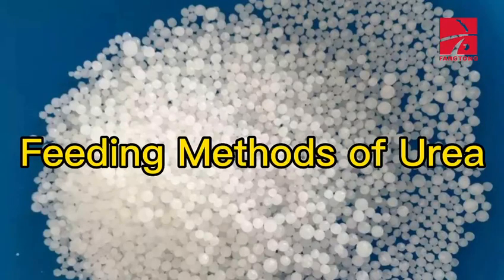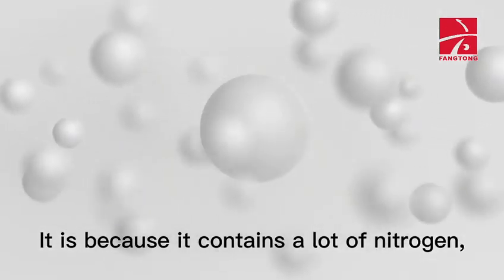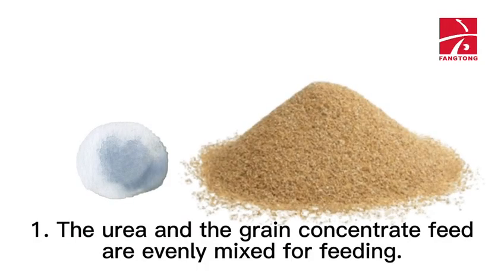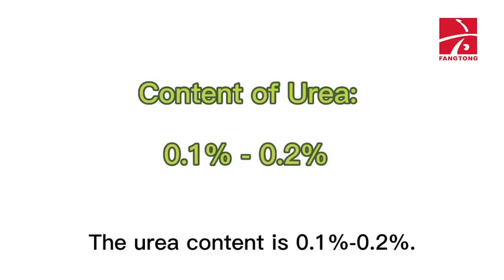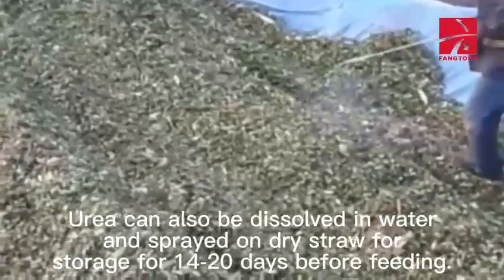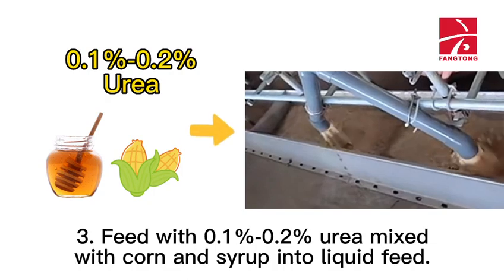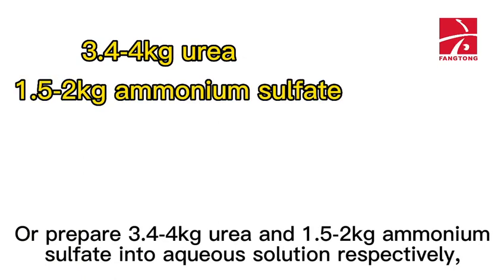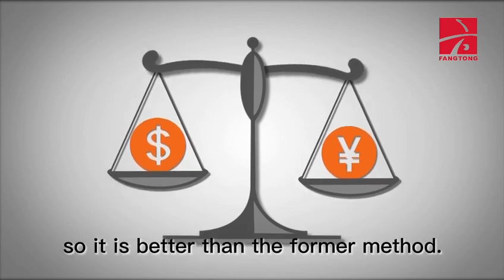Feeding Methods of Urea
In this video, you will find why the protein content of urea is high and how to feed urea to your animals.